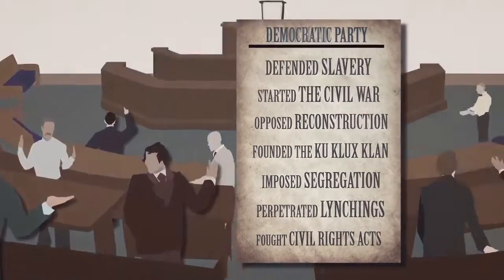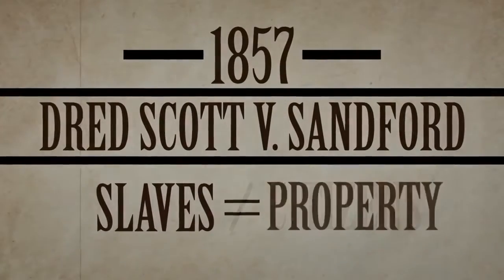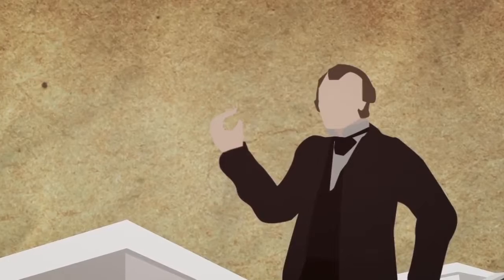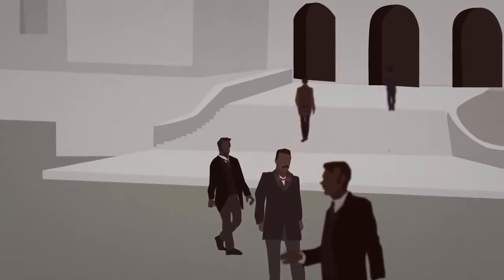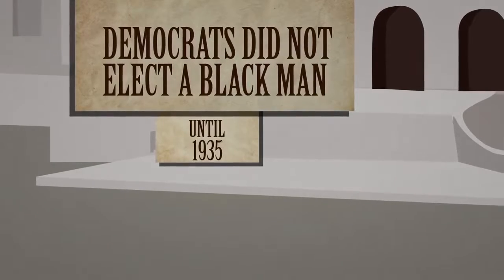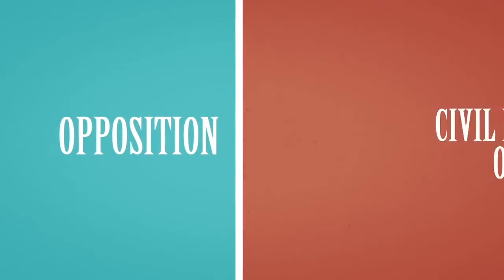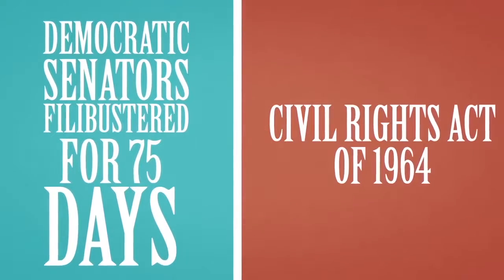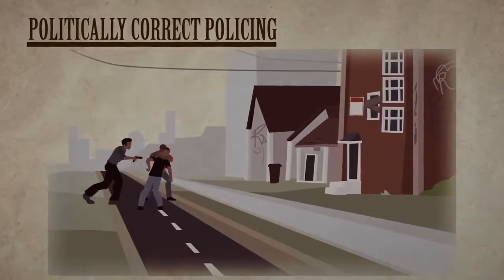History Does Not Lie Who Is The Racist Party